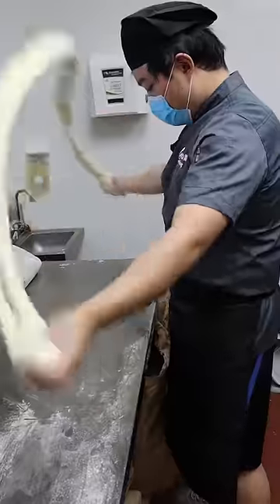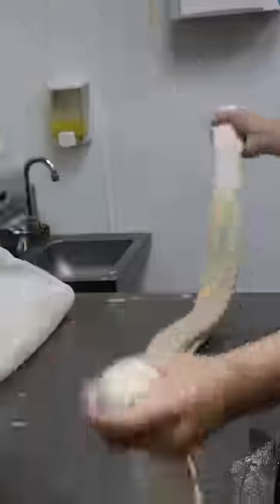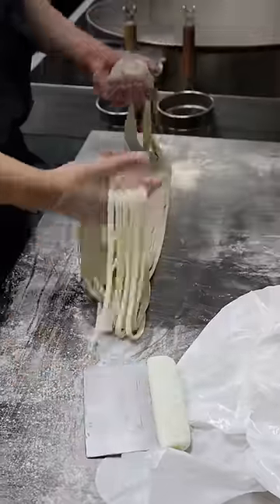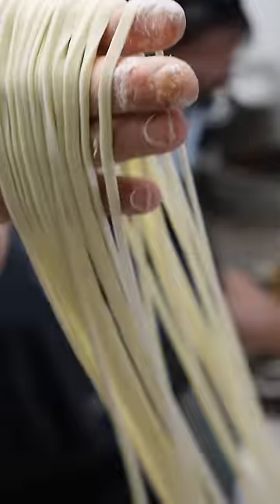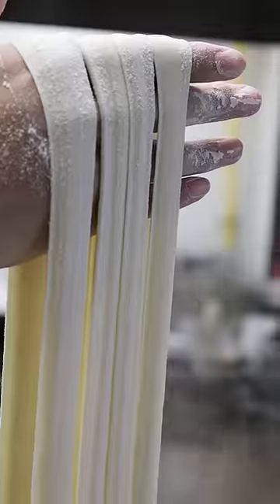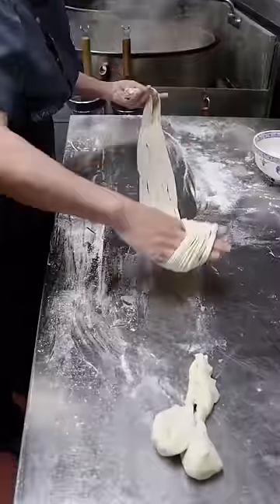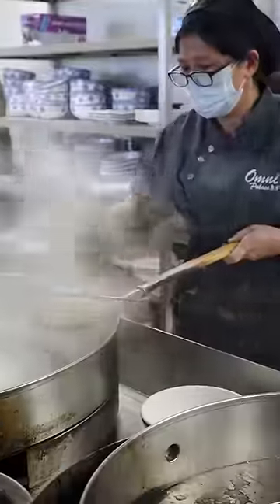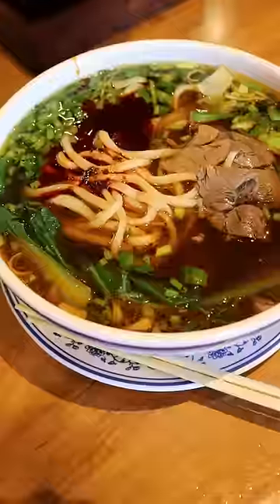Hand-Pulled Noodles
Gotta love that chew.

Audio: Riftybeats